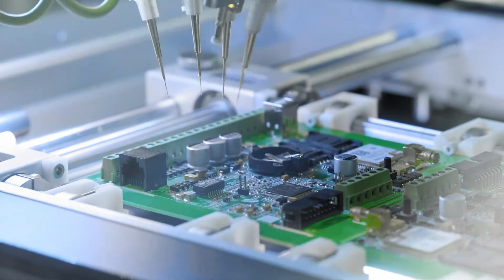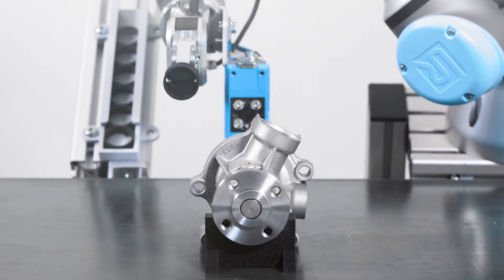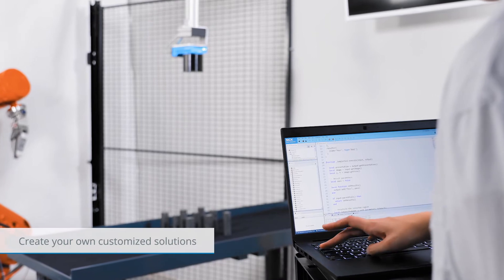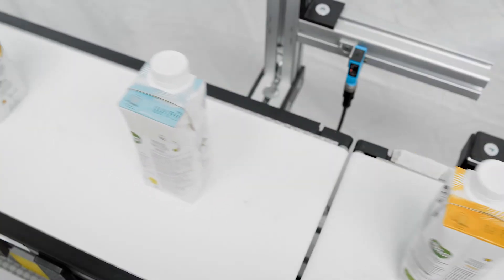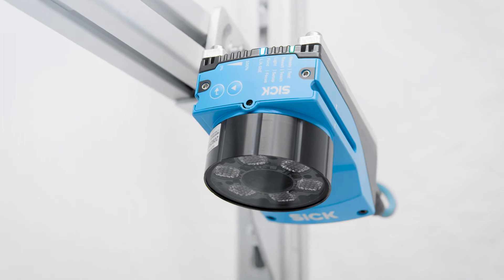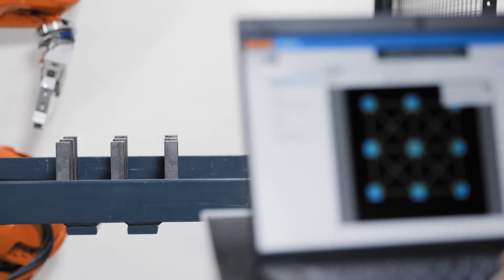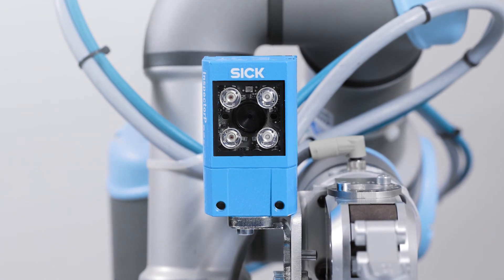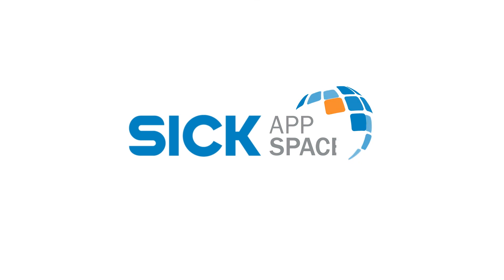Machine vision solution for easy quality inspection in factory automation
The Quality Inspection SensorApp is the future for automated quality assurance. With this app you improve production yield, make sure you deliver high quality products and significantly improve your profitability.